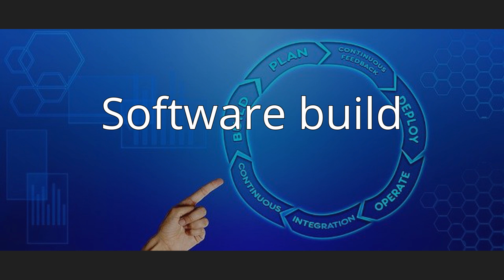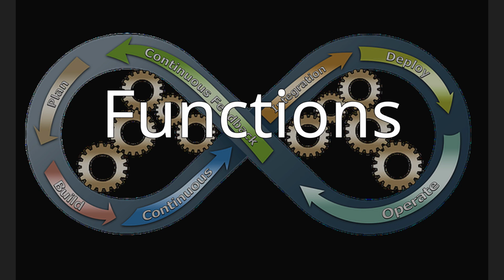Software build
In software development, a build is the process of converting source code files into standalone software artifact(s) that can be run on a computer, or the result of doing so.